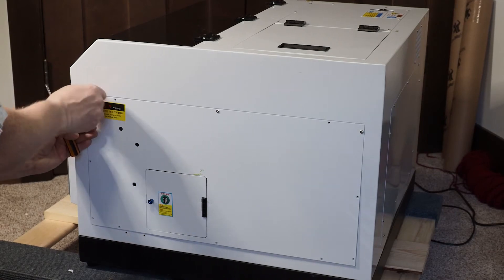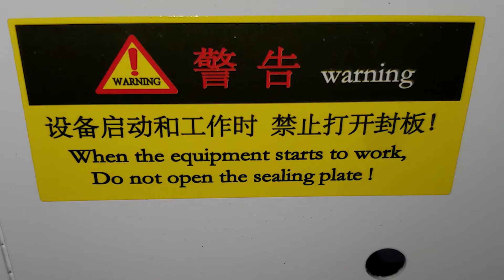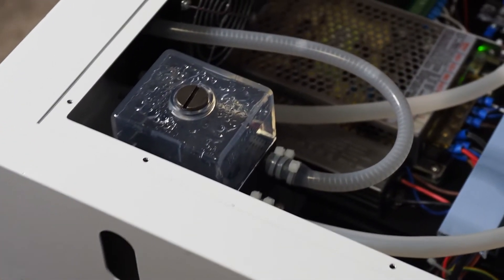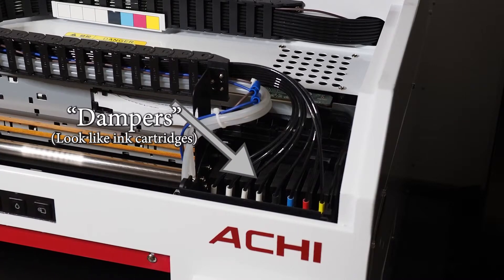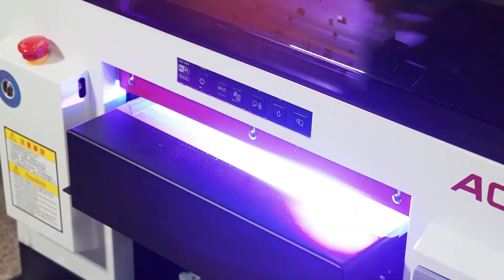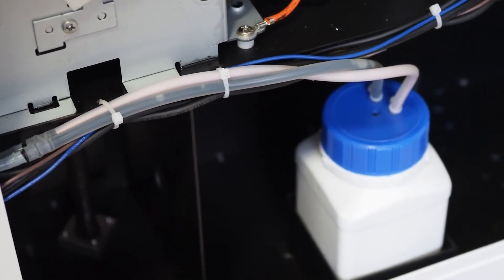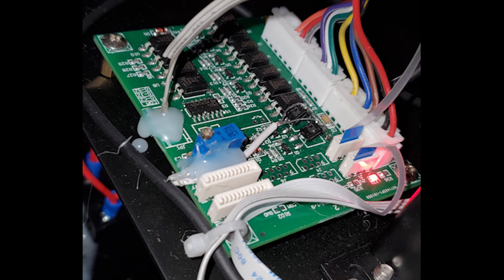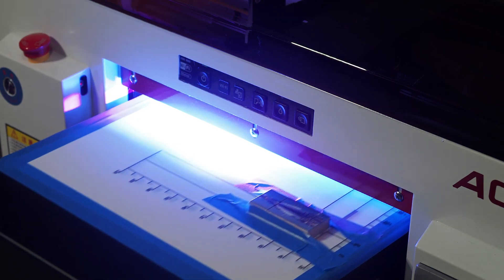Opening up a budget UV Printer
This is a budget printer purchased and shipped from China. This particular printer was branded as ACHI, but the model is also sold under "EraSmart" and other brands. It's A3 form-factor using an Epson DX5 printer head as also found an an Epson R2000 and P400 printers.

The sides are opened up, and the pumps are explained.